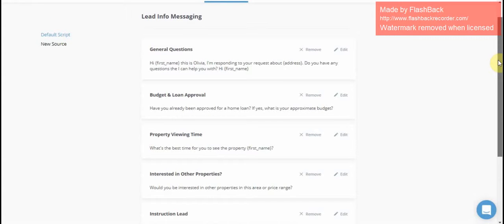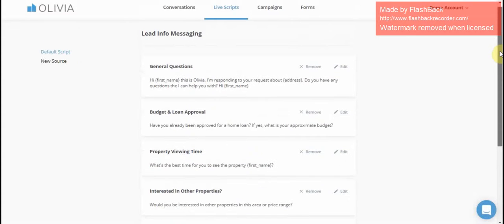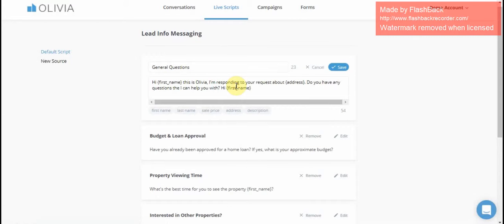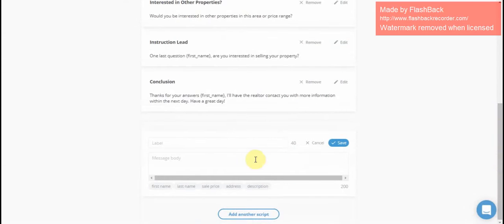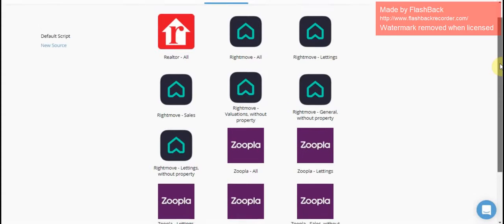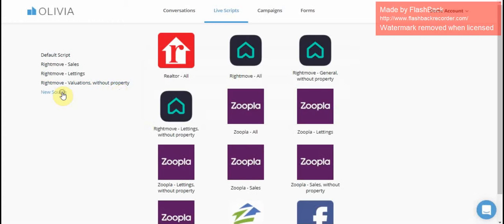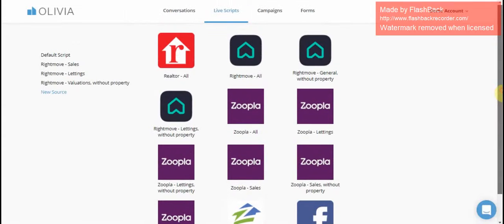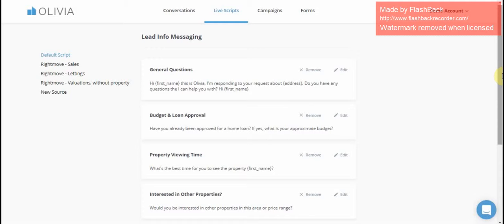Olivia - Creating your scripts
Script tutorial